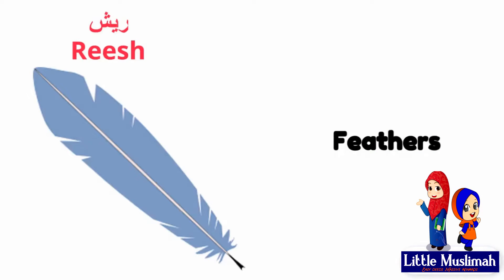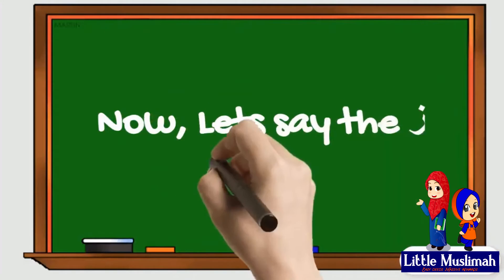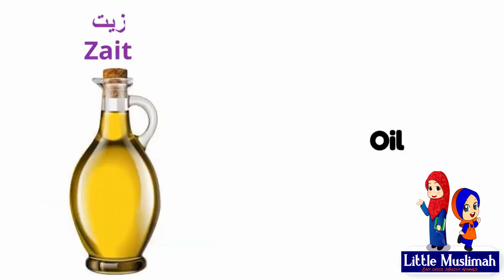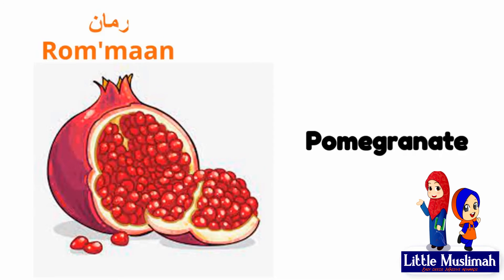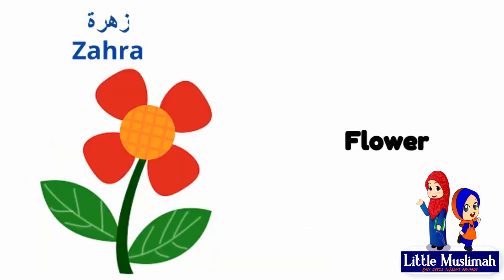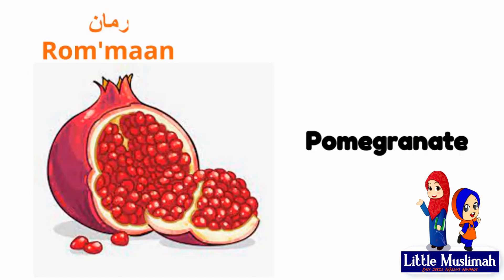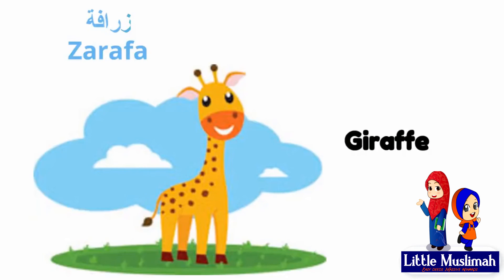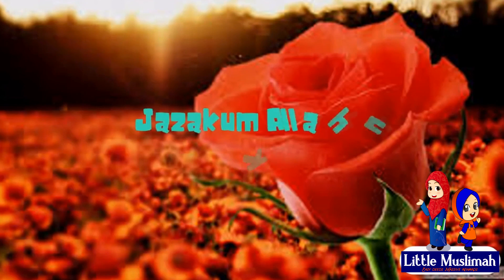Arabic ر & ز Words | Little Muslimah - Islamic Video For Kids